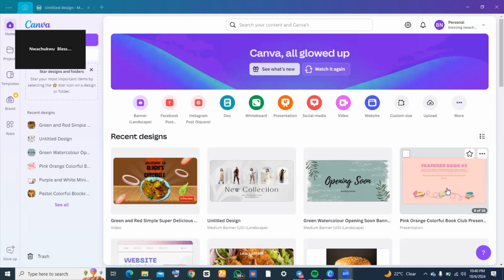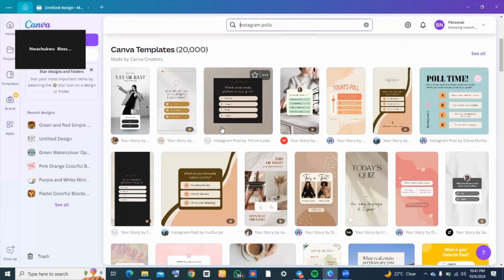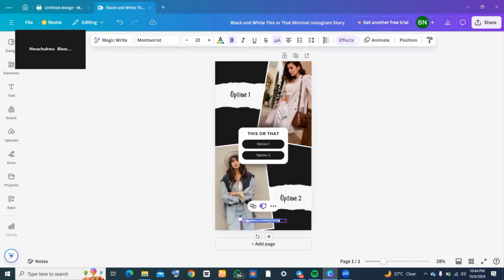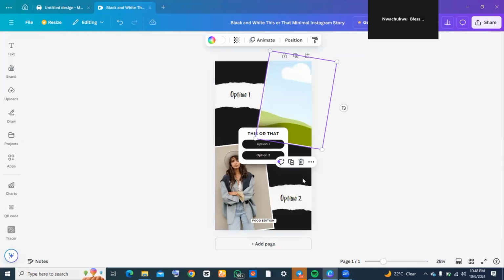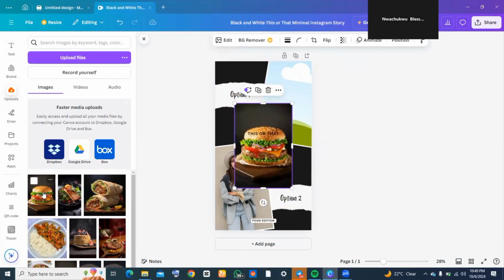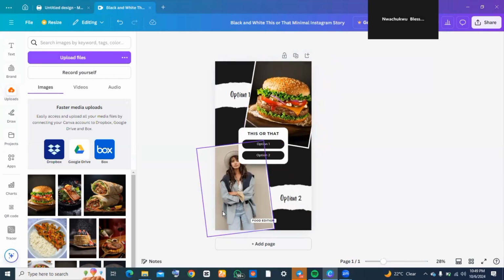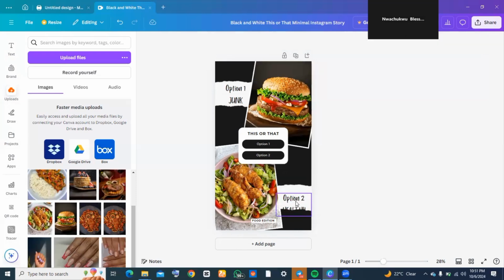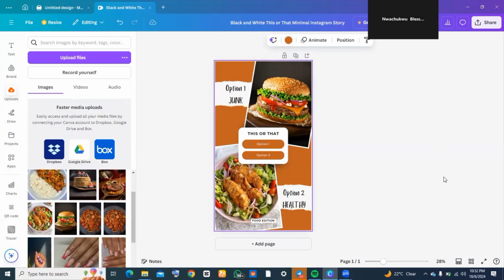How to Create Instagram Stories With Interactive Elements in Canva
In this video I'll show you How to Create Instagram Stories With Interactive Elements in Canva